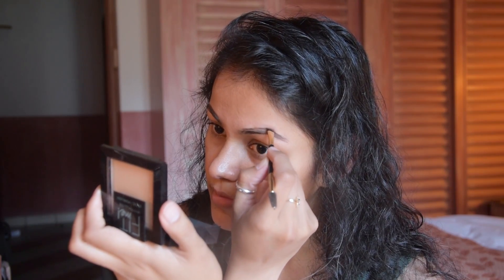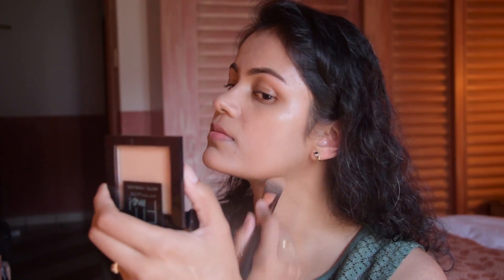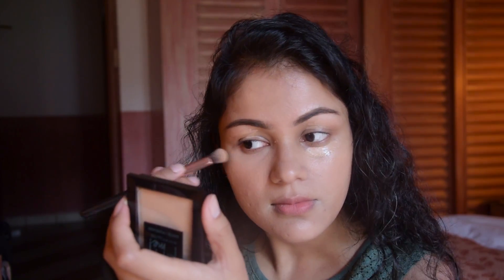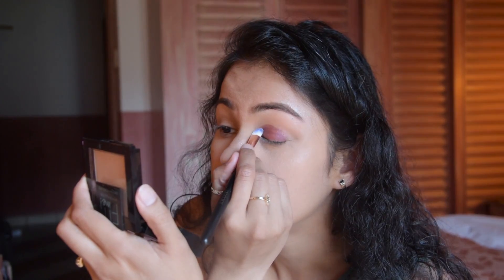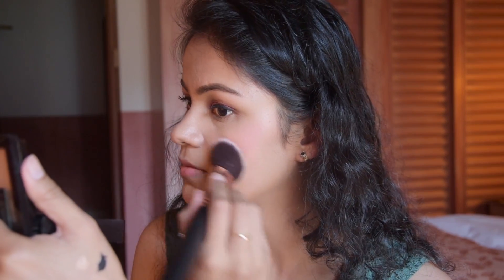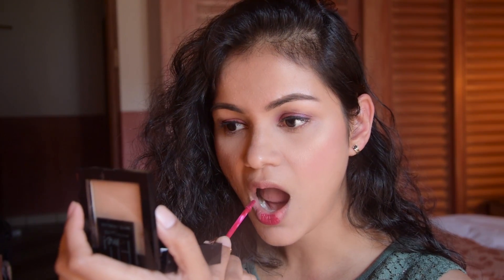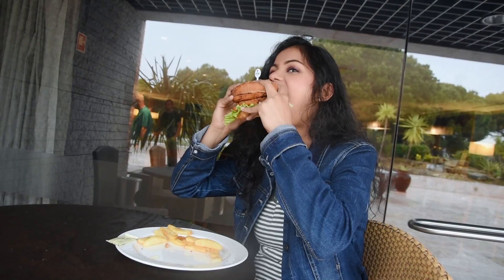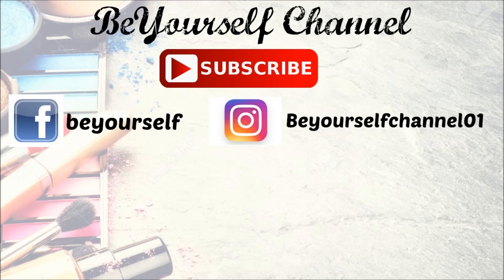Testing WATERPROOF SWEATPROOF Makeup😁 7 Hrs Test In Hindi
Hi all, In today's video I am gonna check the water proof, sweat proof, long lasting summer monsoon makeup In Hindi. Its a 7 hour test and then I will jump straight in the swimming pool to see if any of makeup comes out and is it really water proof? :D
Its a fun video hope you guys like it :)

Maybelline Fit Me Compact 220 Rs. 345/0

NYX Professional Makeup High Definition Blush Amber Rs 600/-

Milani amore matte lip creme Gorgeous 15 Rs 683/-